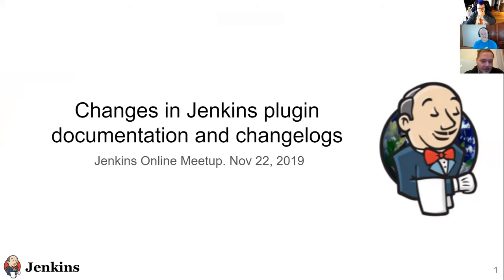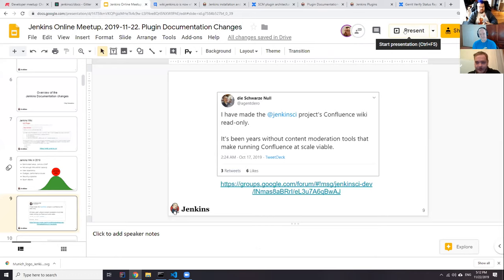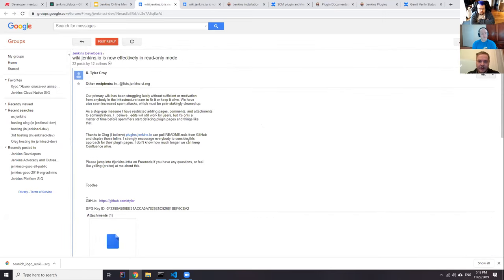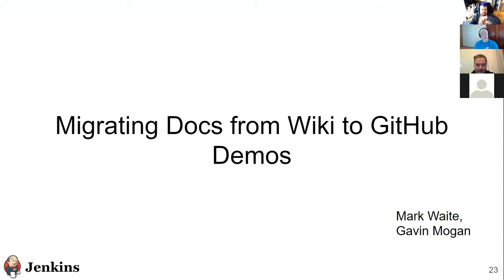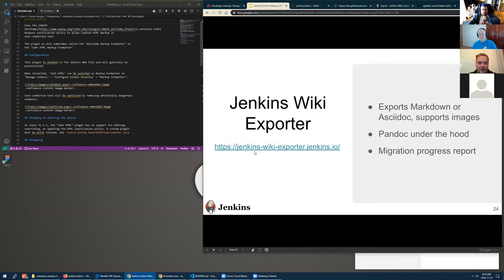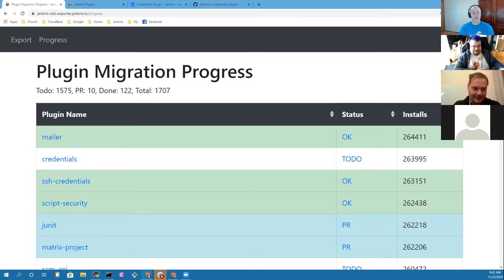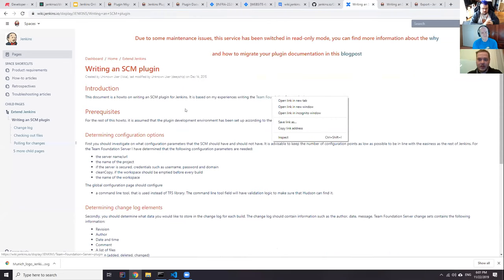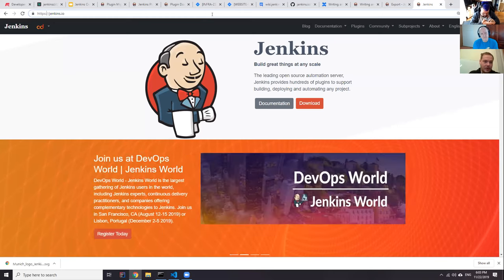2019 11 22 Developer Meetup Docs, Plugins, and Release Drafter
Jenkins Developer Meetup discussing recent improvements to the documentation process for plugins and for the jenkins.io documentation site.  Improvements include a Wiki exporter tool to assist with migration, GitHub as a documentation source, and release drafter to simplify the creation of accurate, useful, and reliable release notes.

Presented by Oleg Nenashev, Gavin Mogan, and Mark Waite